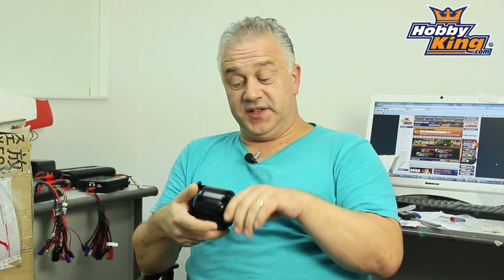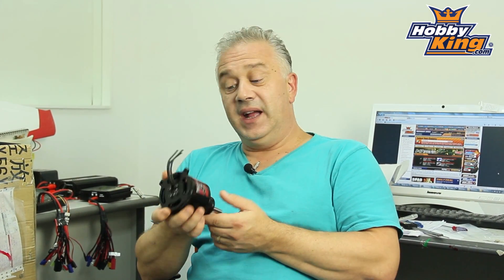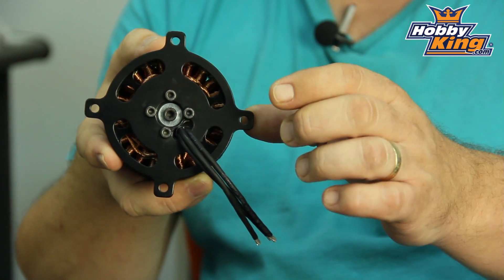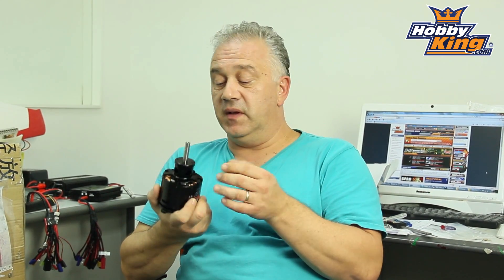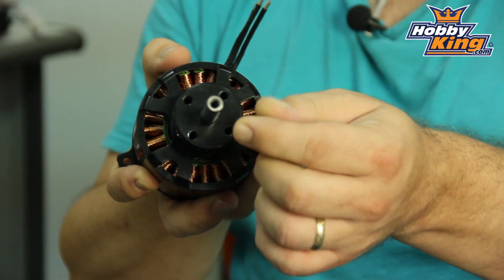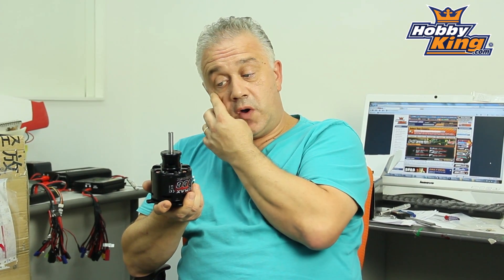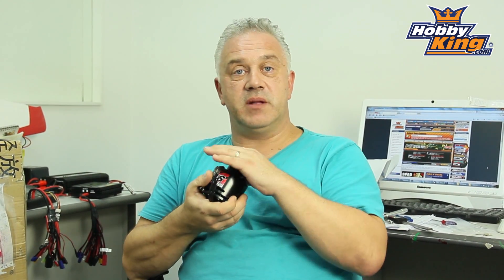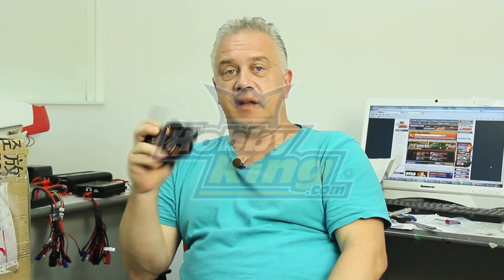Turnigy RotoMax 50cc Size Brushless Outrunner Motor - HobbyKing Daily Video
Upgrade your 50cc size gas engine model with the Turnigy RotoMax 50cc Brushless outrunner motor. This motor will provide clean and efficient power for your large scale aircraft without the mess and hassle of nitro fuel.

When combined with a 10s Lipoly battery, 24x12/26x12" Propeller, and a 180Amp ESC the RotoMax motor will supply punchy, responsive power that only an electric setup can provide.

This motor is specifically suited for carbon fiber & wooden propellers and features an IC style 4 bolt hole design. The shaft has also been tapped to suit a 4mm bolt to make fitting a spinner of your choice easy.

Spec.
Battery: 10 Cell / 37V
RPM: 172kv
Max current: 120A
Watts: 5300w
No load current: 44V/1.65A
Internal resistance: 0.021 ohm
Weight: 1080g
Diameter of shaft: 10mm
Suggested ESC: 180A 12S Compatible
Suggested Prop: 24x12 Majzlik / 26x12 APC